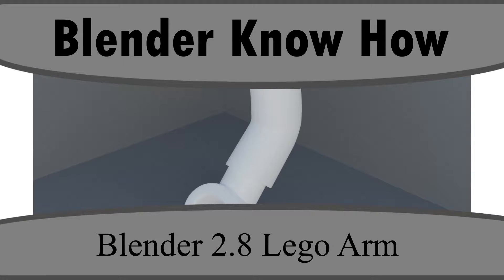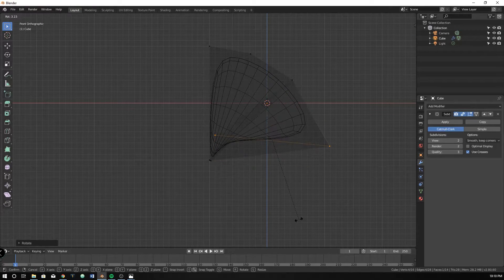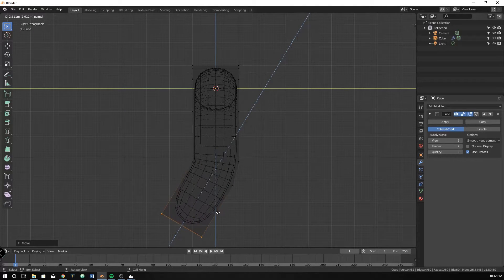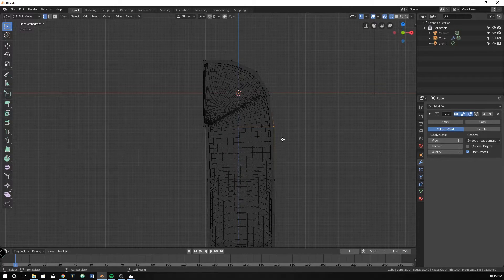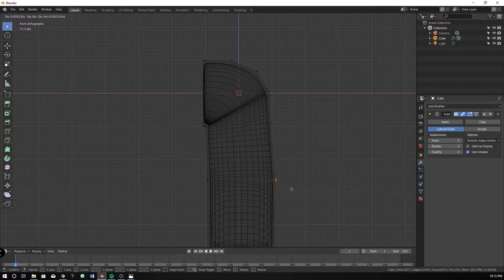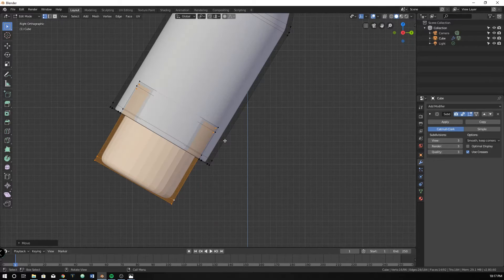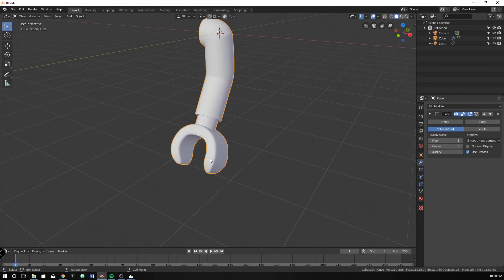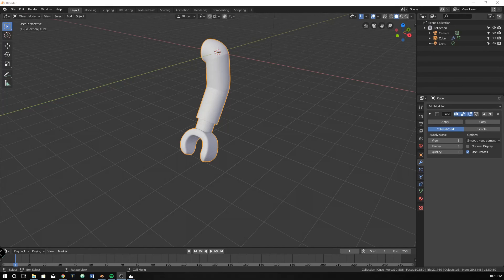How To Model A Lego Arm In Blender - Lego Guy Series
How to model a lego arm in blender
This tutorial is one of the last parts of the lego guy series. Only one more as we put all the pieces together.